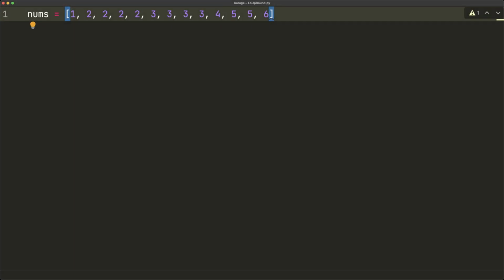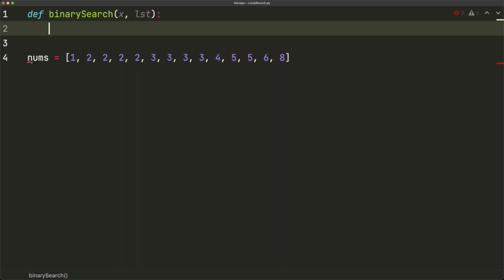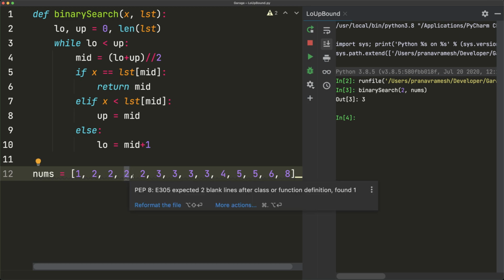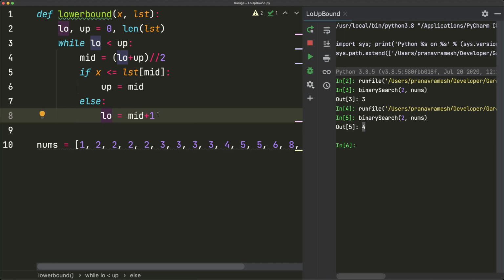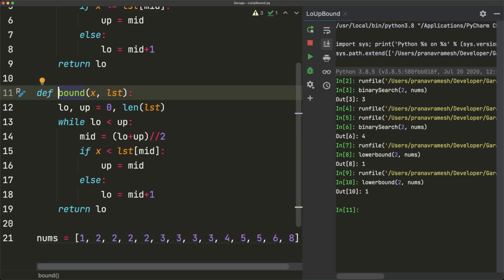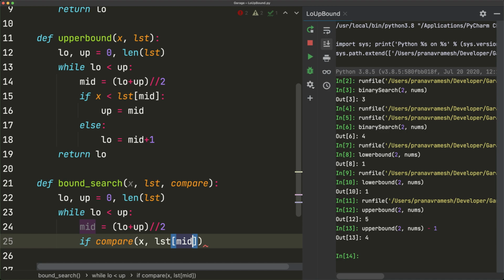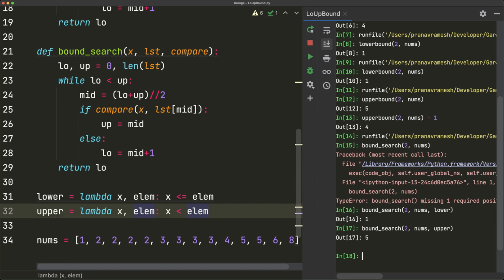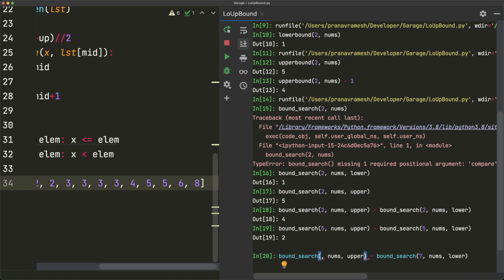Lower bound & upper bound binary search in Python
This tutorial shows you how to adapt a typical binary search algorithm so that it instead looks for the first occurrence of an element (lower bound) or index after last occurrence (upper bound). Lower and upper bound search functions are useful when trying to insert an element while maintaining a sorted order, or when searching for the number of a particular element in a sorted list. Code written in Python 3.